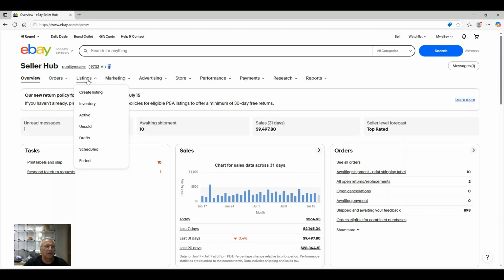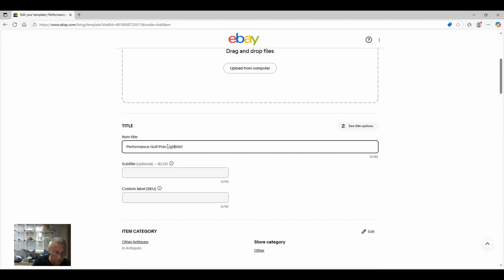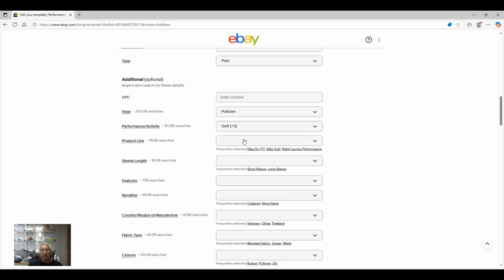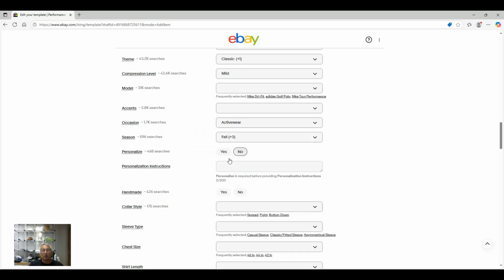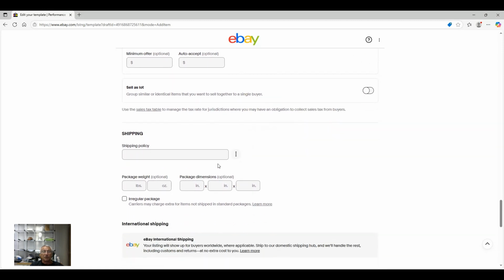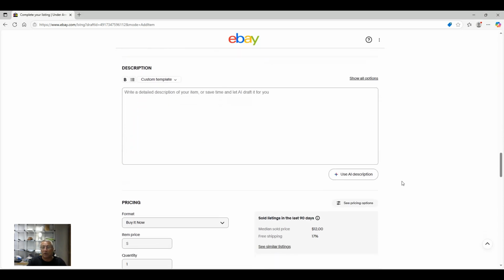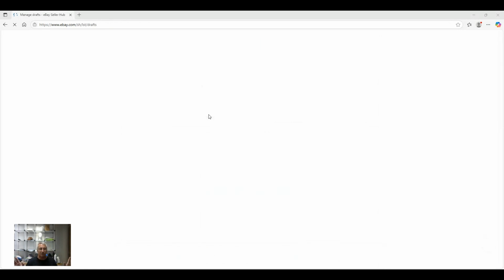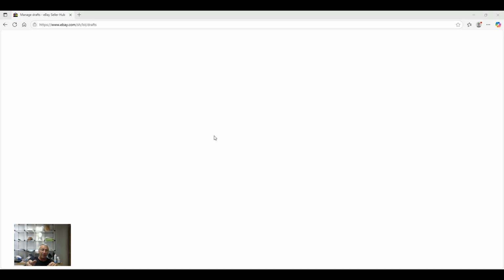List Faster On eBay For Free Using Your Own Custom Templates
Why pay someone for a listing app, when they are performing little to work? I'll show you how I do 80-100 listings in 2 hours. Start to finish!
I send 33 items live 7 days a week, 365 days a year to earn 2k a week, 104K a year in 2 hours a day. My other time is spent sourcing (the fun part!)
I work 4 hours a day to earn this amount.